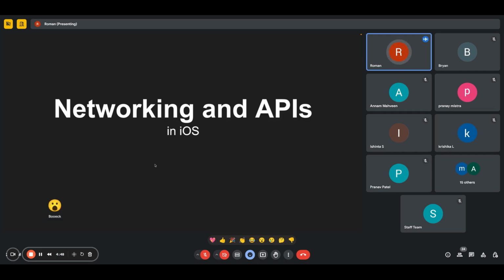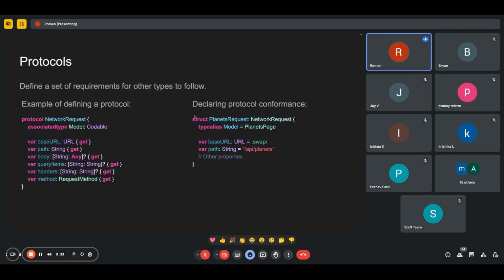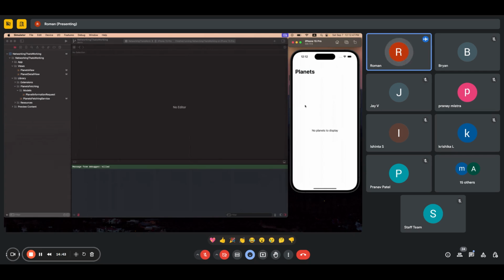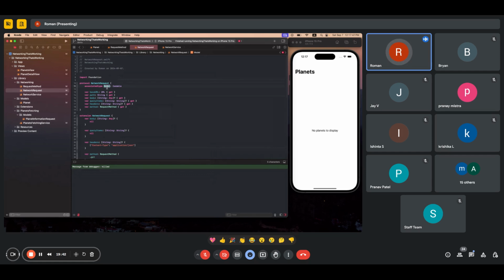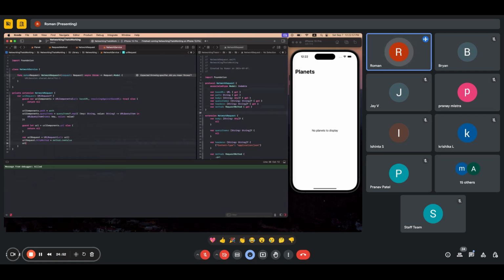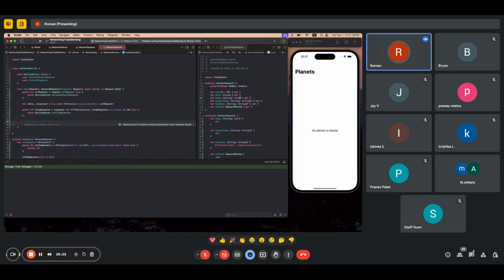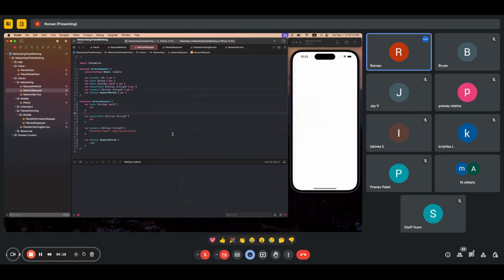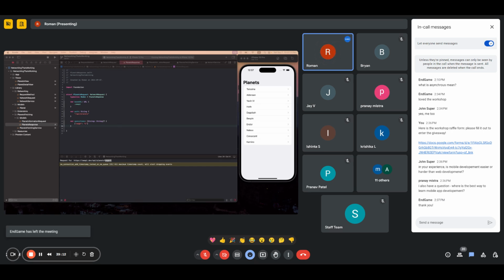Understanding Network Requests and Generics in Swift || UHv3 Workshop 2